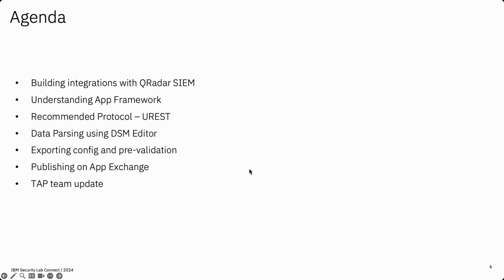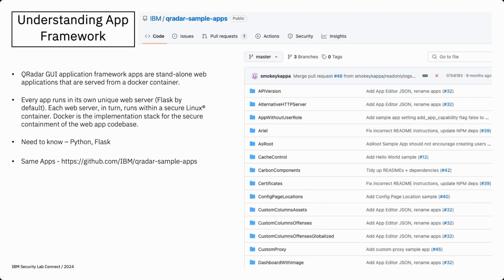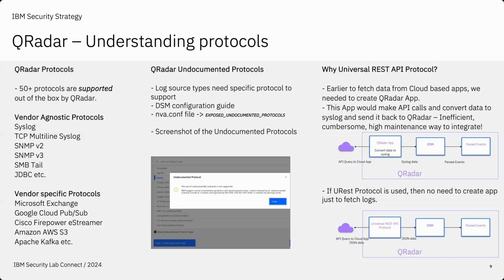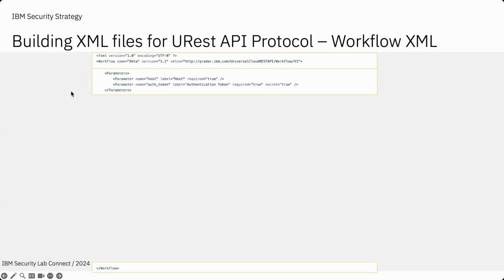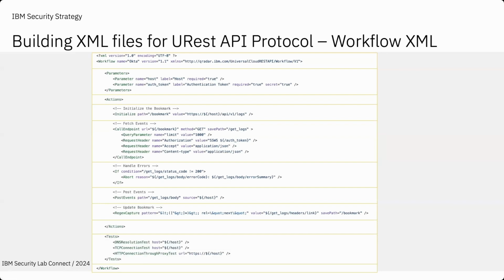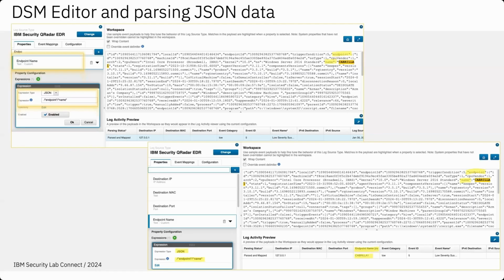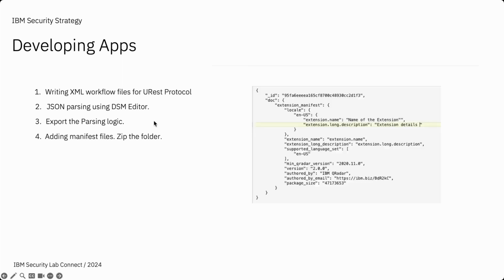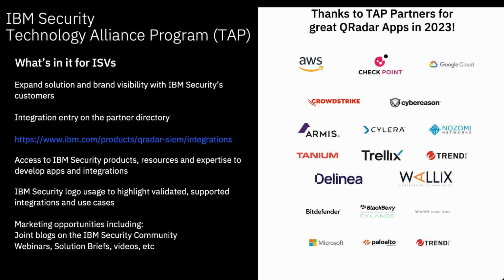QRadar: Overview of building integrations using Apps